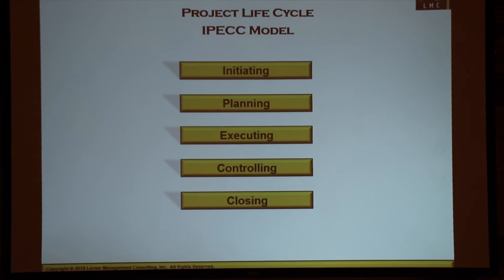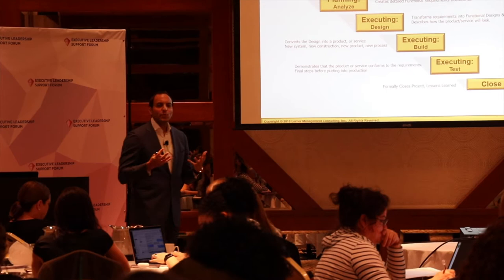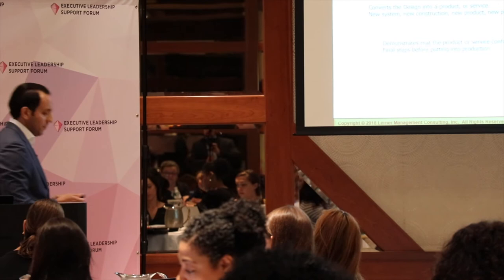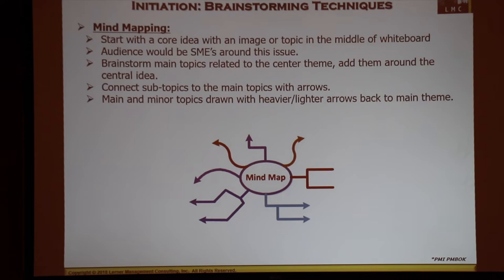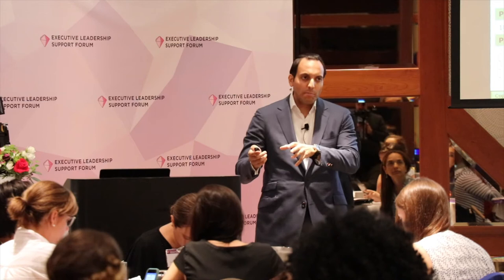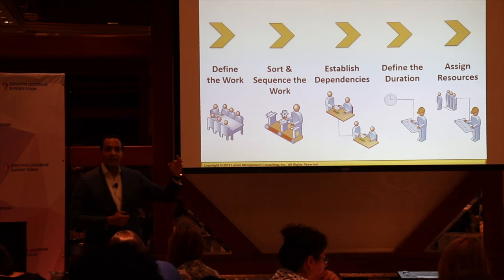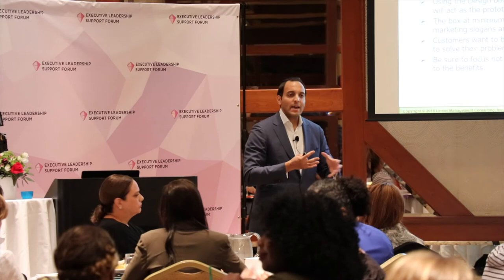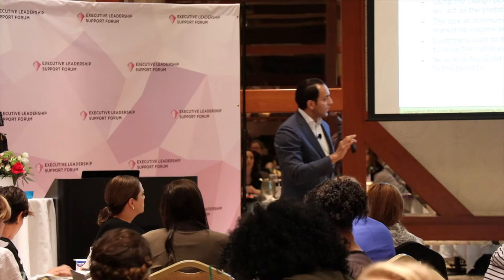LEARNING WITH LERNER: Seamless Project Management for the Executive Assistant | Episode 5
The modern day Executive Assistant role has evolved over the years, as they have become strategic partners with the executives they work with, responsible for delivering various projects.  In this episode, Josh Lerner delivers a speech at the Executive Leadership Support Forum in New York, on how the Executive Assistant can use Project Management techniques and principals to structure work, and juggle multiple projects within their business.

COMPANIES IN THIS EPISODE:
EXECUTIVE LEADERSHIP SUPPORT FORUM

Extraordinaire by Dj Quads @aka-dj-quads

Little Dream by Dj Quads @aka-dj-quads

Medusa Vibes by Dizaro @dizarofr

Dreams by Dj Quads @aka-dj-quads